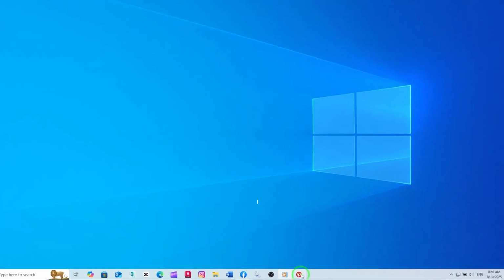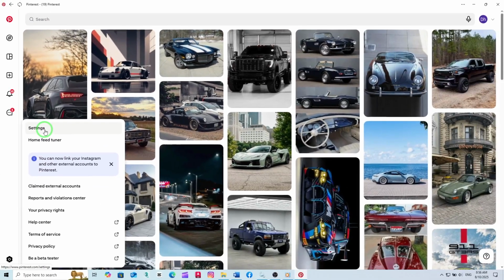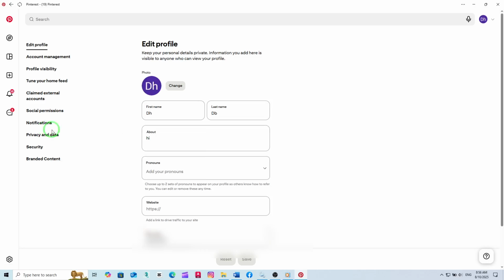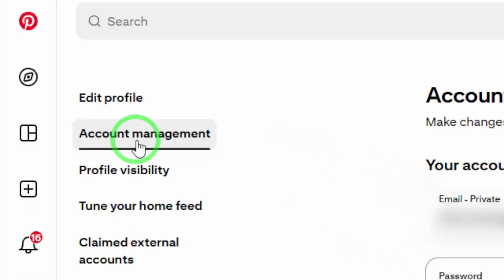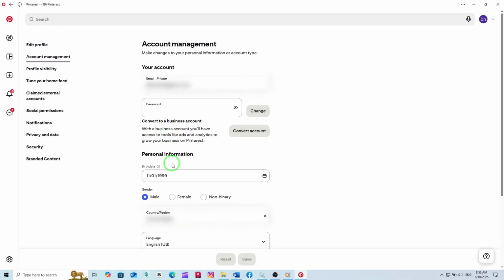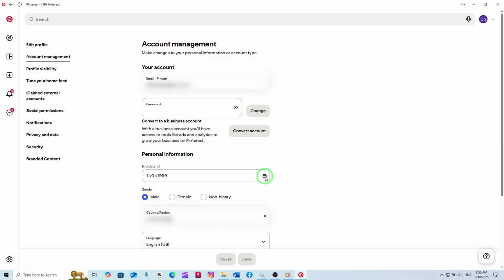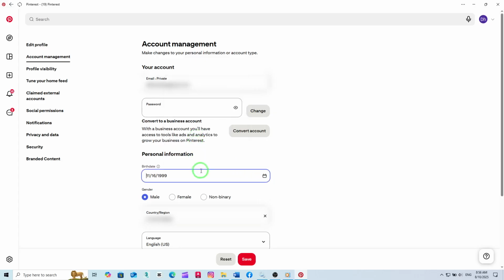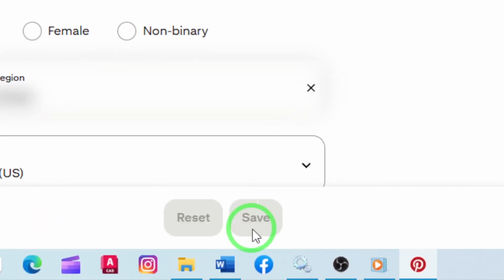How To Change Account Birthdate On Pinterest App On PC (New Update)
Learn how to change your account birthdate on the Pinterest app for PC with the new update. This quick guide will help you update your birthdate easily in just a few simple steps to keep your profile accurate and up to date.

1. Open Pinterest app

2. Click Gear icon, from the left side menu

3. Enter to Settings, then Account management

4. Under Birthdate, click on the date to change it

5. Click Save-

Chapters:
00:00 Intro
00:12 Soultion
01:05 Outro